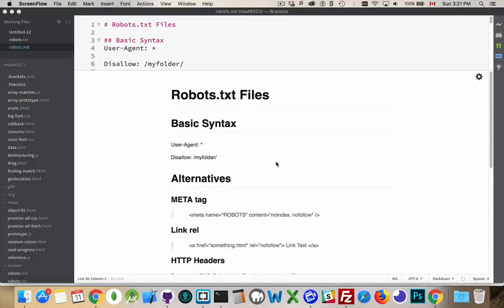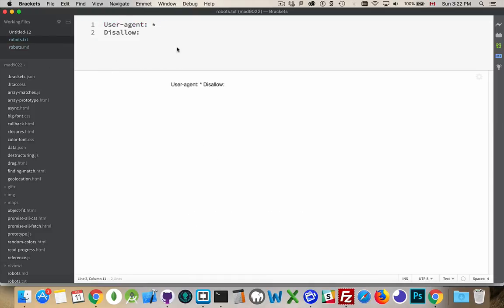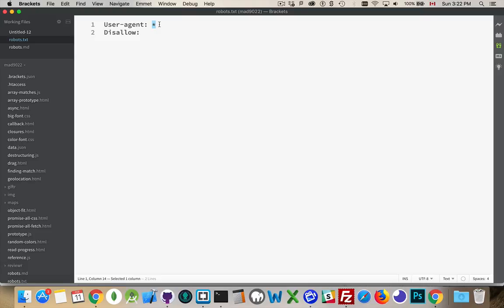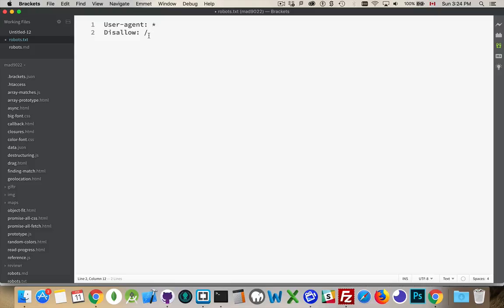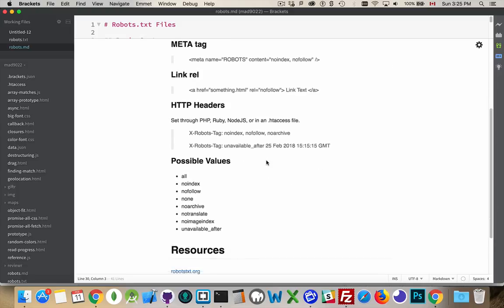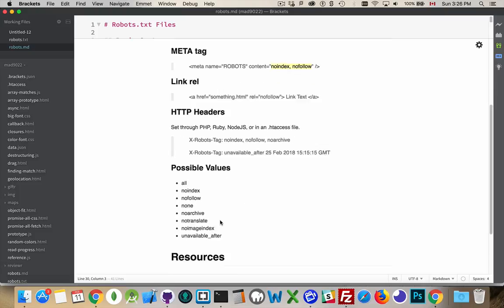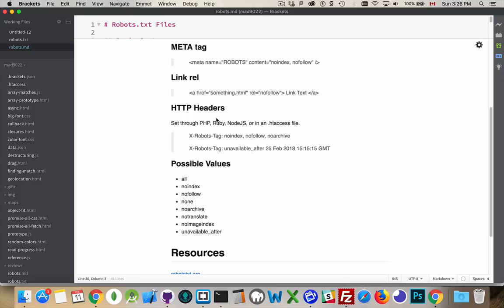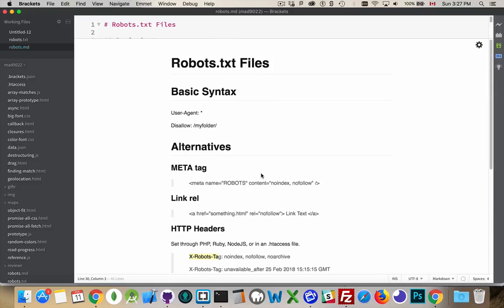What is the robots.txt File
If you have spent any time browsing through folders on your webserver you will likely have come across a file called robots.txt.

This video covers the basics of what the file is, how to properly create one, and what the alternatives are.